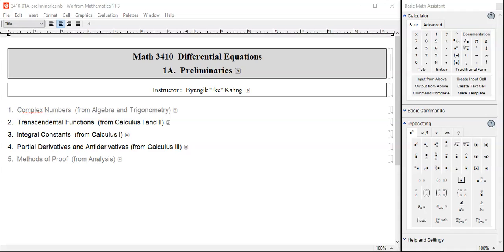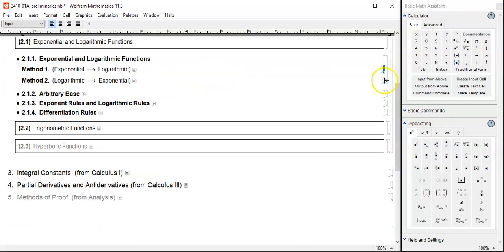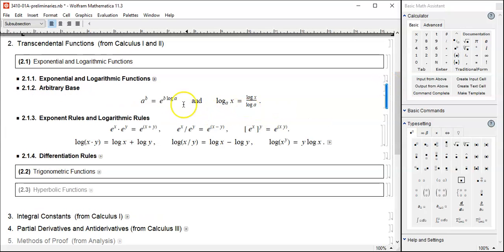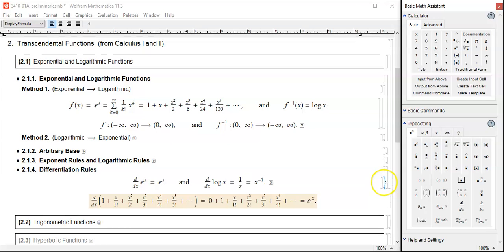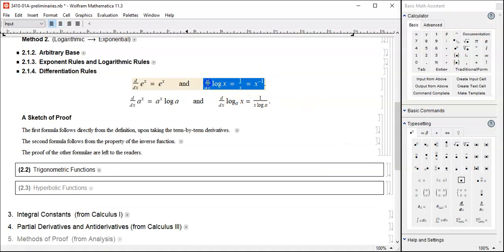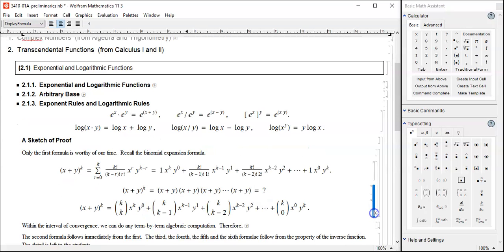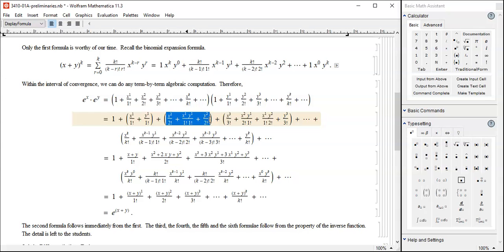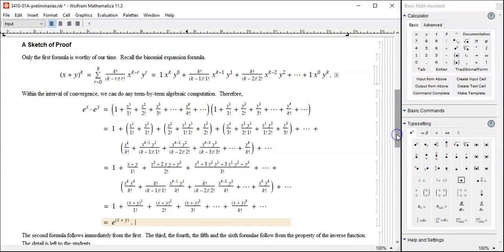3410-01A Preliminaries 2